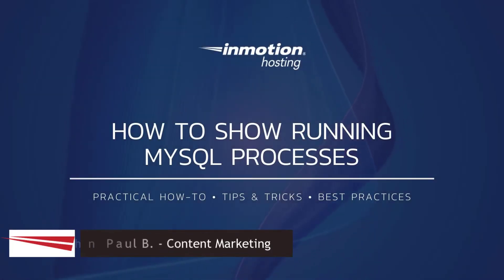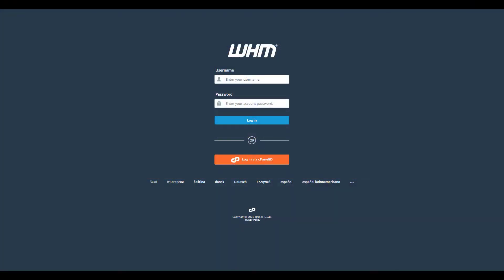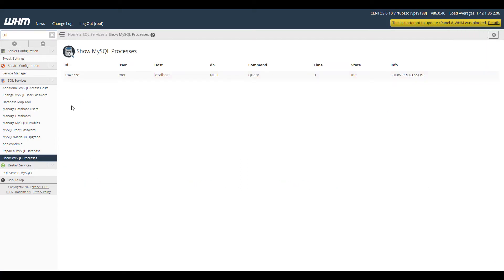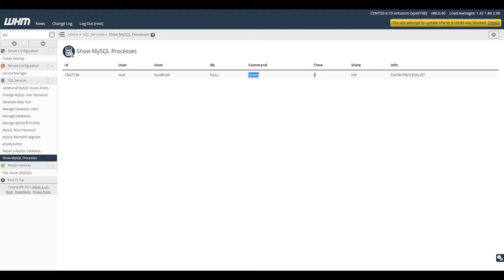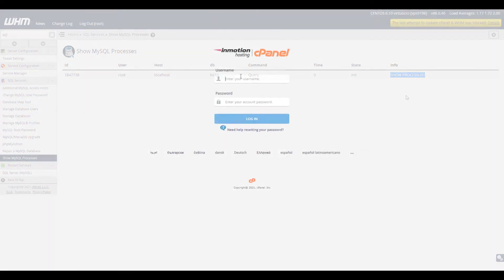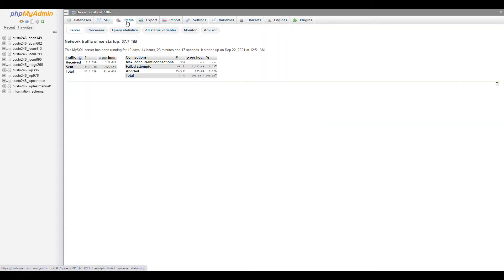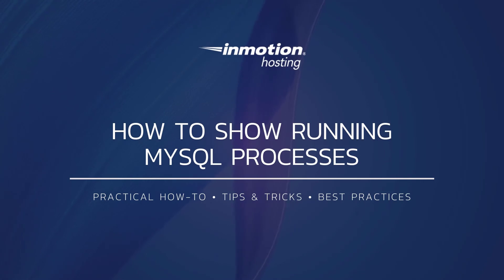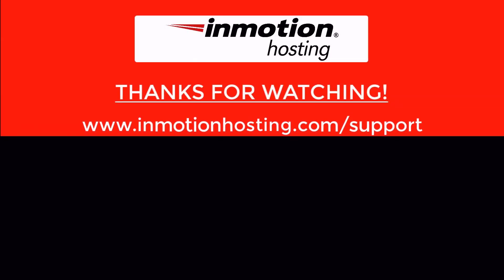How to Show Running MySQL Processes in WHM & cPanel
Learn how to show what MySQL processes are currently running on your server. This can help identify long-running queries that may be having issues or affecting the performance of your server.

00:00 Intro
00:28 Show Running MySQL Processes in WHM
01:27 Show Running MySQL Processes in cPanel
02:04 Outro

► To learn read our full guide on How to Show MySQL Processes

► You can also find out more by going to our Databases section

Additional Guides:
► How to Log in to WebHost Manager (WHM)